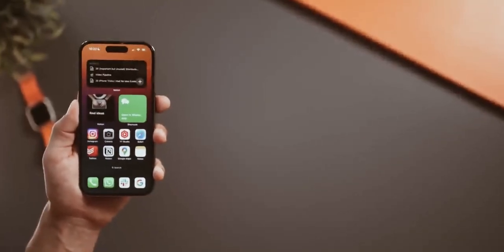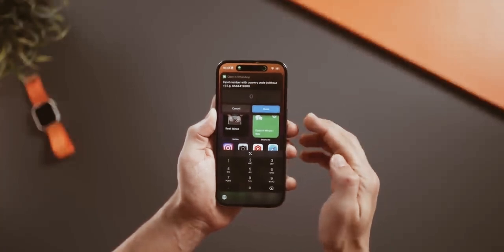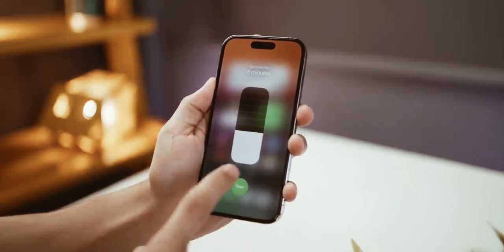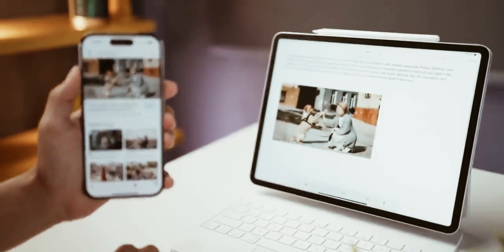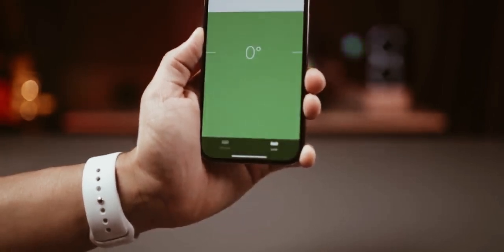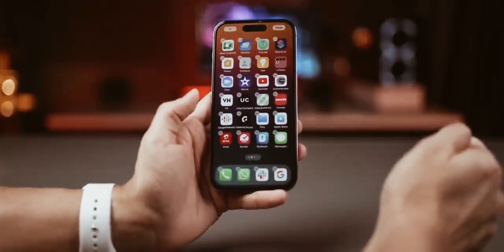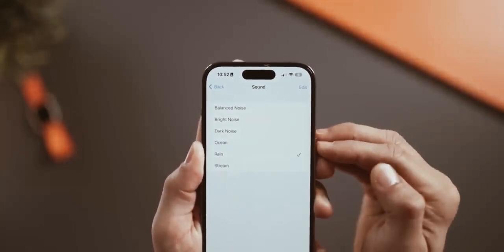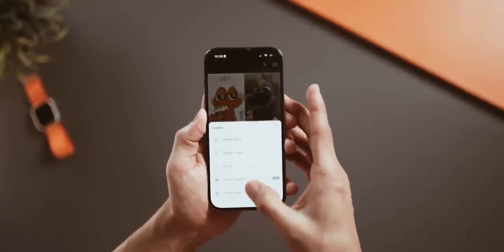20 iPhone Tricks I Had NO IDEA Existed!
Here's a quick outline of what I talk about in

00:00 Download videos on iPhone

00:34 Message on Whatsapp without

Saved contact

01:06 Quick selection of items

01:20 Stop Music Automatically Timer

01:44 Instant Timer

01:55 Screenshot Tips and tricks

02:38 Copy & Paste Gesture

02:57 One-Tap To Scroll to Top

03:05 Keyboard Shortcuts

03:56 Convert Keyboard to Trackpad

04:16 Spirit Level Measurement

04:41 Save webpage as PDF

05:05 Multi-app selection to reorganize

05:46 In-built Ambient Sounds

06:19 Sound Recognition

07:00 Restrict Use when giving iPhone

07:52 One Handed Use

08:16 Settings Navigation

08:33 Better Audio Experience

09:01 That's itl